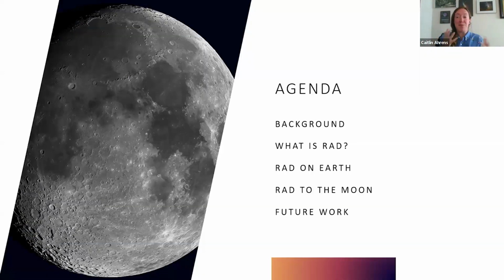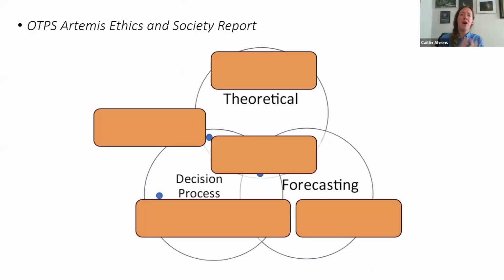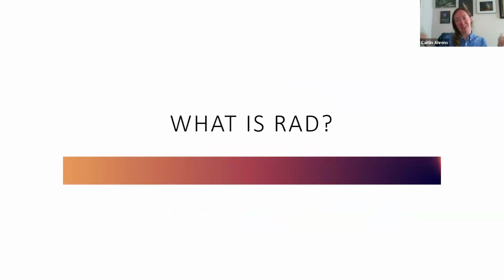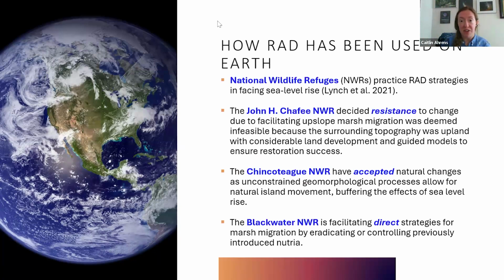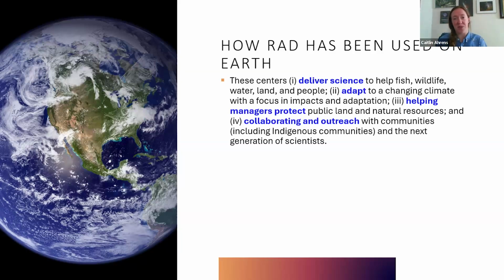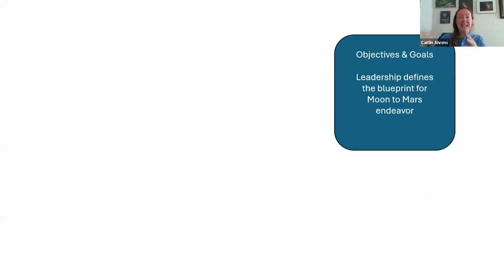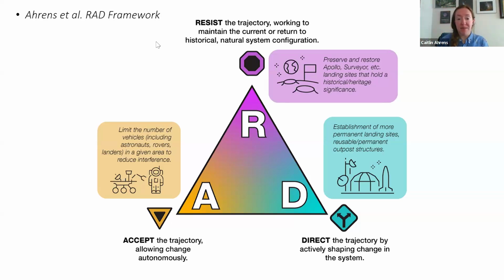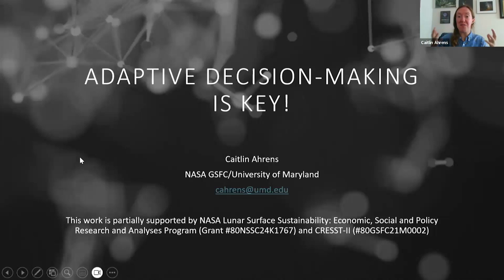A RAD Adaptive Support Framework for Lunar Exploration